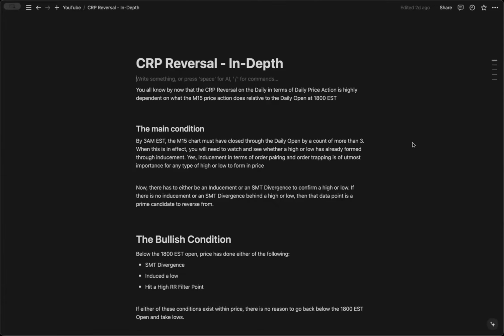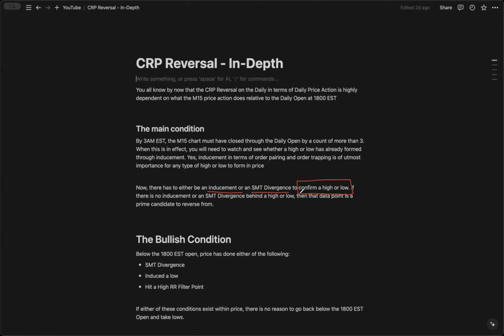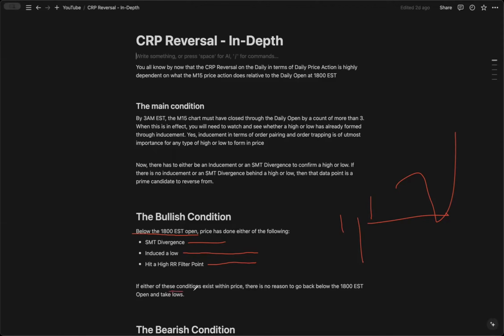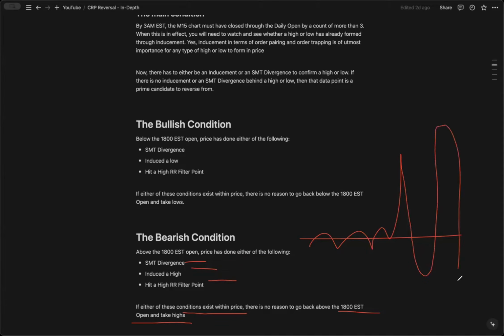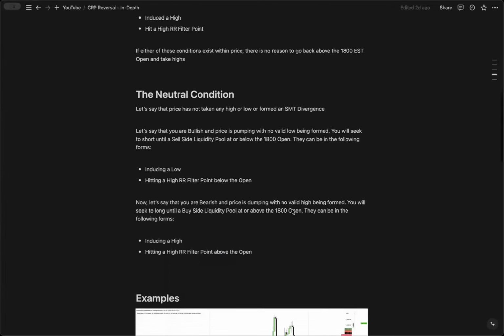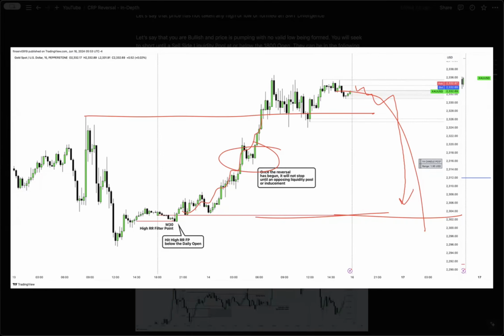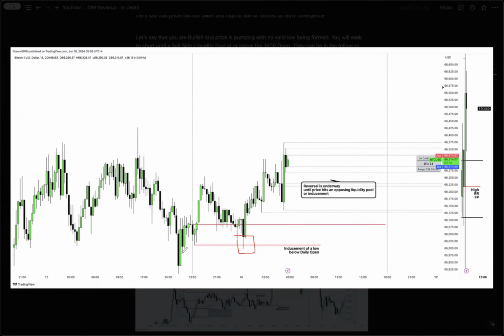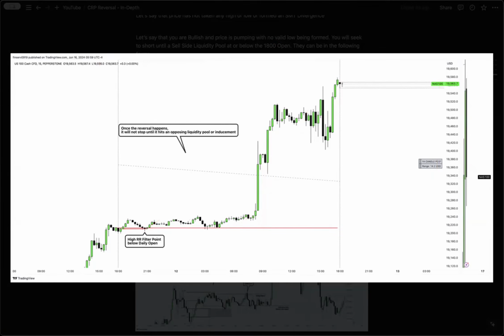The Trading Academy's Enigmatic Inventions: The CRP Reversal EST. 2022